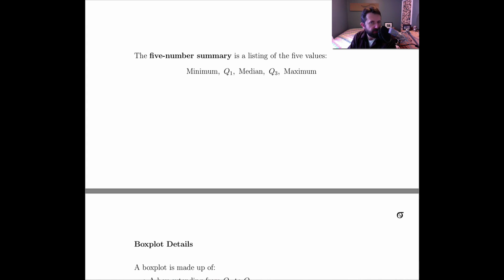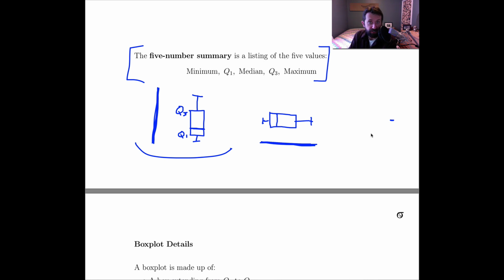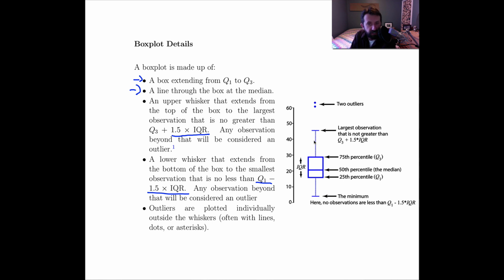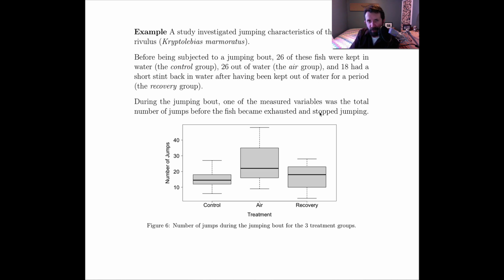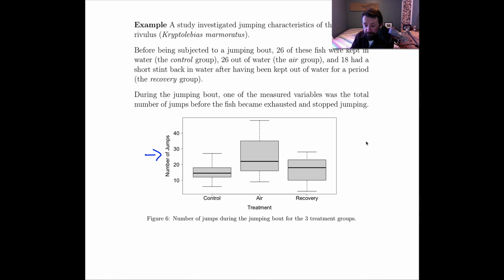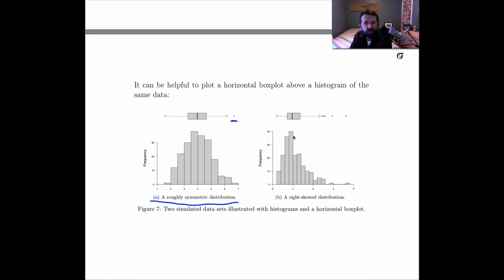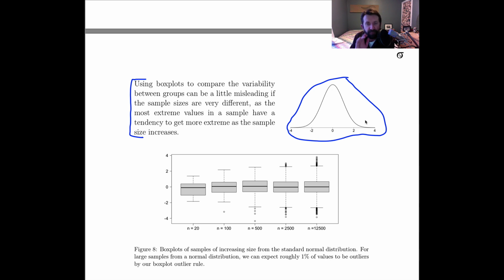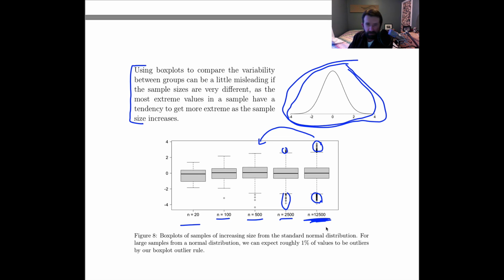Stats I lecture style: Boxplots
An introduction to boxplots.

This is an unscripted lecture style (on the fly) version of the topic, where I may possibly misspeak, I may possibly make a small error, I may possibly forget to mention something important, etc.

I also have a dedicated (black background) video on boxplots, a little shorter and tighter: